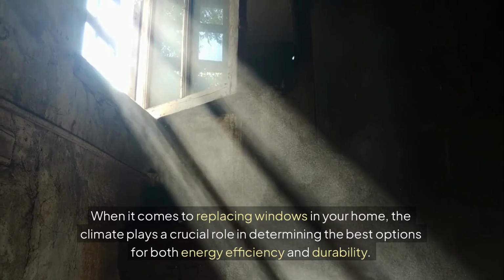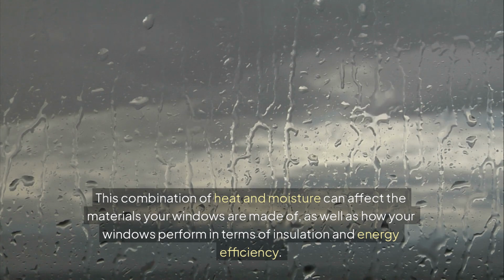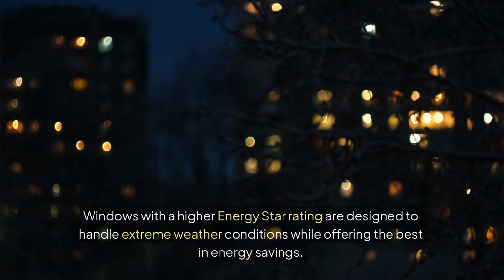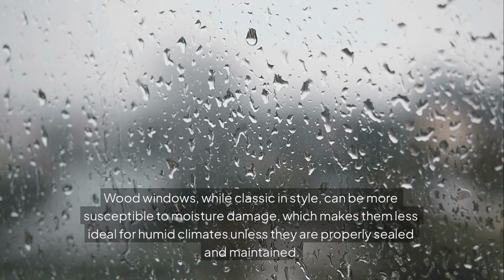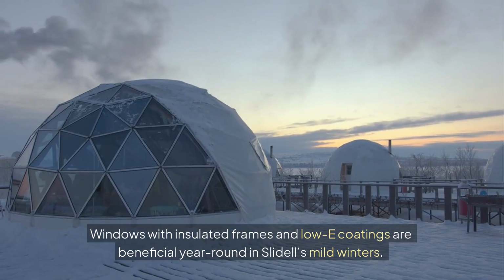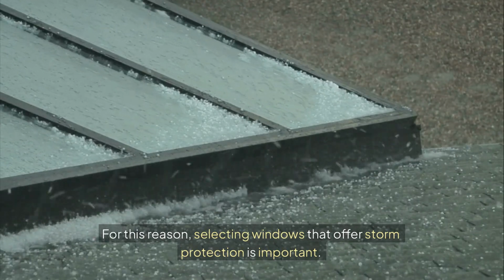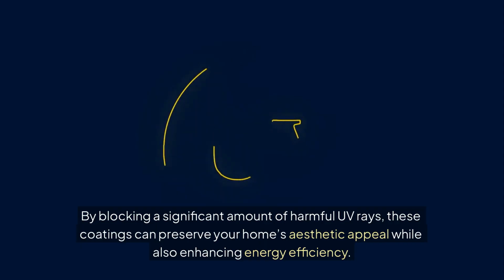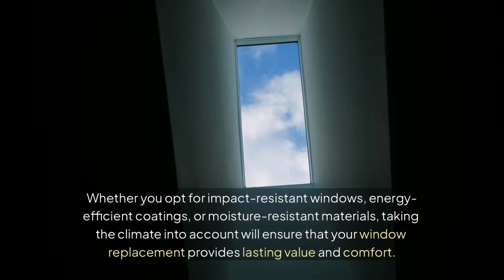How Slidell’s Climate Affects Your Window Replacement Choices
- When it comes to replacing windows in your home, the climate plays a crucial role in determining the best options for both energy efficiency and durability. Slidell, Louisiana, is known for its hot, humid summers and mild winters, creating a unique set of challenges for homeowners when it comes to choosing windows. Understanding the local climate and how it impacts your window replacement decisions can help you make informed choices that will keep your home comfortable year-round while also providing energy savings. Slidell’s summers can be intense, with high humidity and temperatures often reaching into the 90s. This combination of heat and moisture can affect the materials your windows are made of, as well as how your windows perform in terms of insulation and energy efficiency. During these hot months, the key to keeping your home cool is reducing heat transfer and minimizing the workload on your air conditioning system. Choosing windows with good energy-efficient features is essential in a climate like Slidell’s. Double or triple-pane windows with low-emissivity (Low-E) coatings are an excellent choice. These windows are designed to reduce heat transfer while allowing natural light into your home. The Low-E coating helps block harmful UV rays and reduces solar heat gain, keeping the indoor temperature more stable. Because of the high humidity in Slidell, it’s important to choose materials that are resistant to moisture and will not warp, rot, or deteriorate over time. Vinyl and fiberglass windows are great options for areas with high humidity because they are durable and resistant to mold and mildew. Wood windows, while classic in style, can be more susceptible to moisture damage, which makes them less ideal for humid climates unless they are properly sealed and maintained. While winters in Slidell are typically mild, they can still bring a dip in temperature. Insulation and airtight seals are important even in the winter months to prevent heat loss. Properly sealed windows ensure that the warm air inside your home stays inside, reducing the need for heating. When replacing your windows in Slidell, it’s important to consider the climate and how it will affect your choice of materials and features. Energy efficiency, storm protection, and UV resistance should all play a role in your decision-making process. By selecting windows that are well-suited to Slidell’s hot, humid summers and mild winters, you can improve the comfort, durability, and energy efficiency of your home.